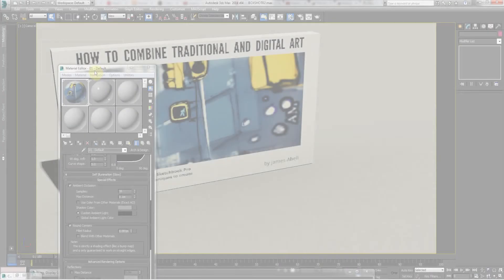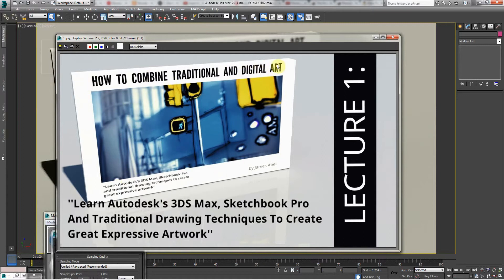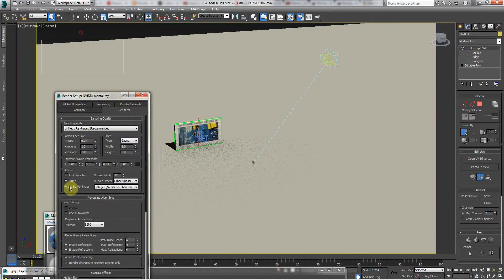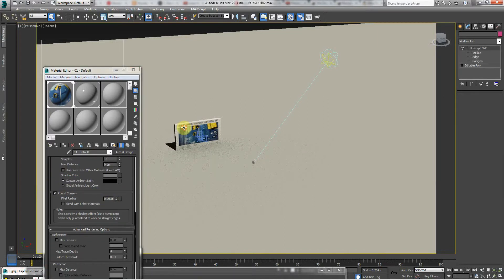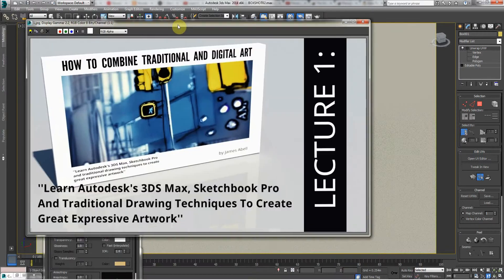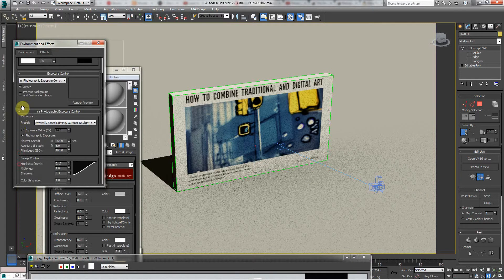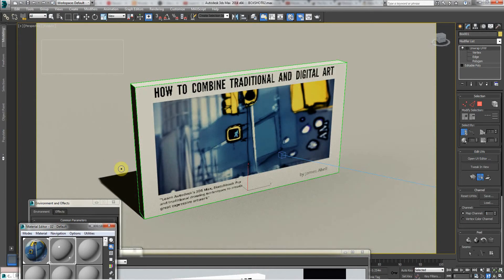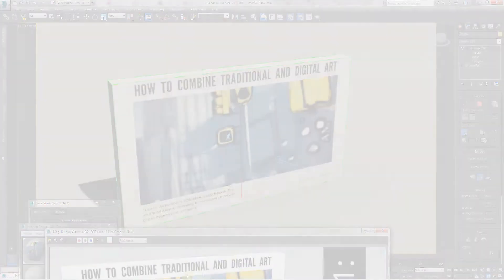How to Make a 3d Product Box in 3ds Max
In this quick tutorial, I tell you how I made a 'fake' 3d product box in 3ds Max 2014. It is very easy to do this kind of render if you have a 3d application such as 3ds Max, Blender etc. Remember, to make the graphics on the box, you will need a 2d editor such as Photoshop, Sketchbook Pro or GIMP for example.